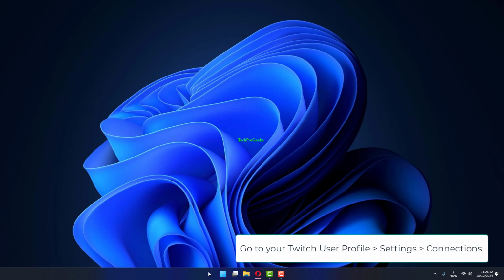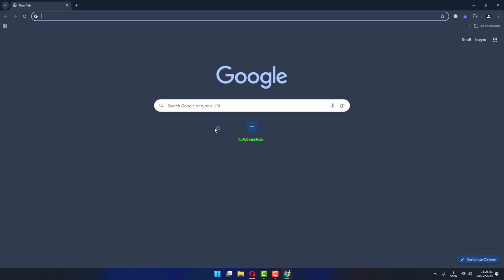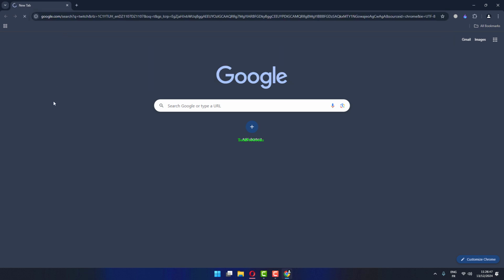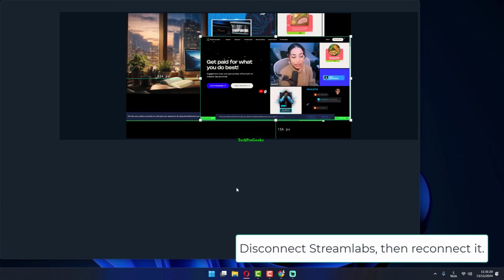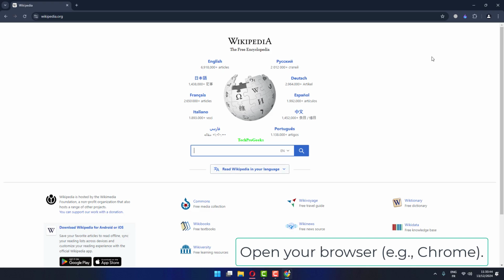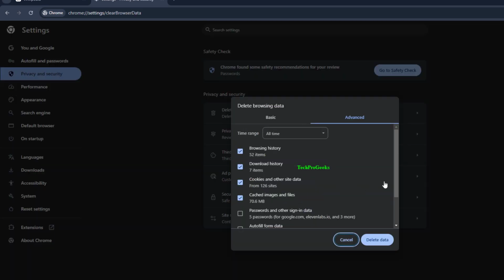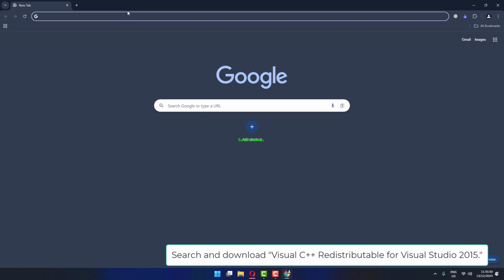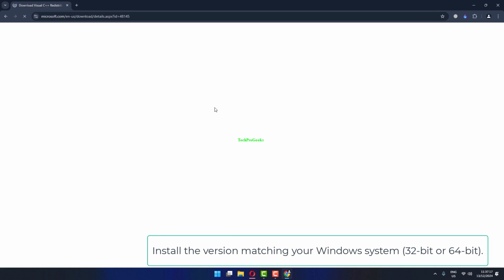Streamlab Failed to Connect to Streaming Server Windows 11 -3 Resolve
When Streamlabs fails to connect to a streaming server on Windows 11, several issues might be at play. One common cause is an incorrect or expired stream key, which prevents Streamlabs from authenticating with streaming platforms like Twitch, YouTube,Tiktok,Kick,Trovo or Facebook. Another major issue is network-related, where firewalls or antivirus software block the necessary communication between Streamlabs and the streaming server. Additionally, outdated versions of Streamlabs or a corrupted installation can disrupt server connections. If your Streamlabs server settings are misconfigured, such as selecting the wrong server region, this can also cause connection issues. Poor or unstable internet connections, as well as temporary server outages on the streaming platform’s side, can further contribute to the problem. Identifying these underlying causes is crucial for a smooth streaming experience. This video will show you the steps to resolve these connection problems.

00:00 Intro
00:10 Reconnect Streamlabs to Twitch
01:27 Clear Browser Site Data
02:01 Reinstall Visual C++ Redistributables
02:48 Outro